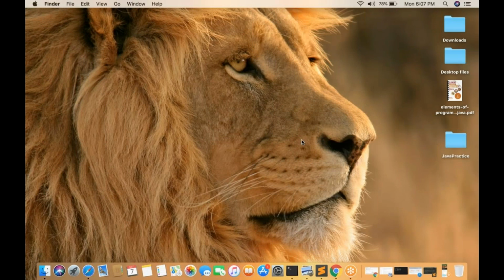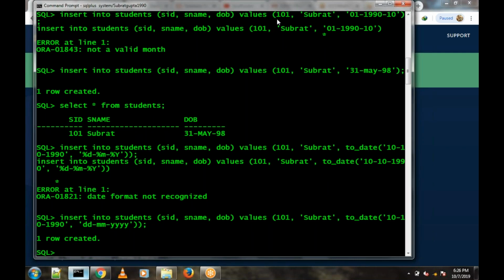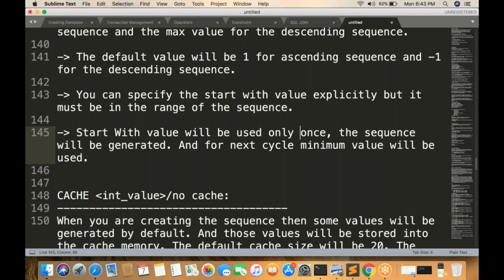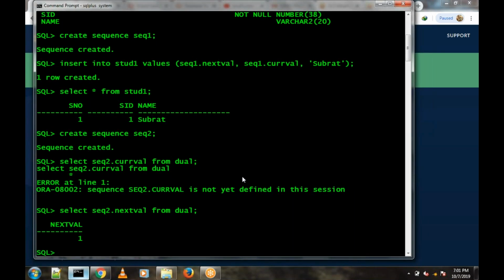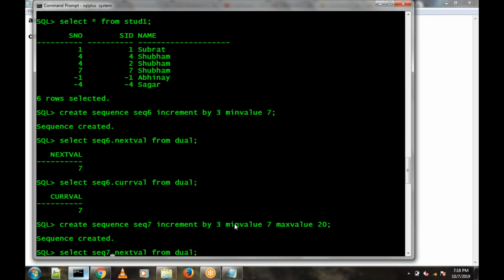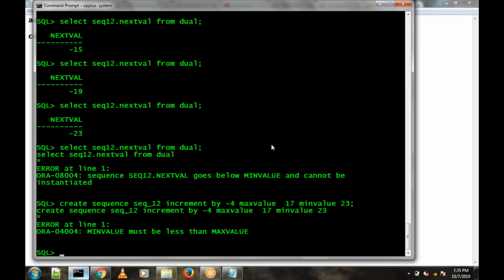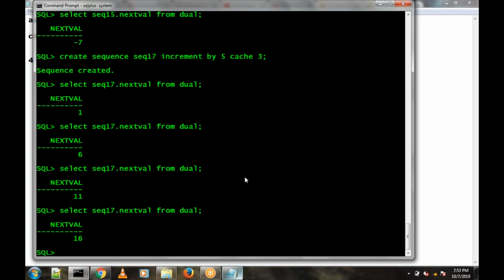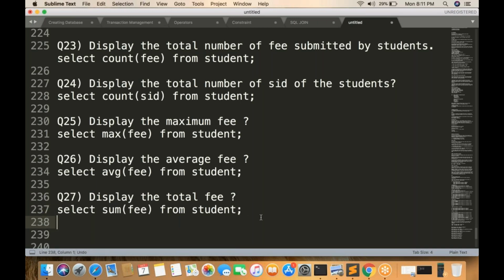JavaPuzzles - 15:SQL Built-In Functions and Sequences Part - 2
Here we will see about SQL in built function provided by database itself. And we will look into sequences and its need. How to define in MySQL and Oracle.